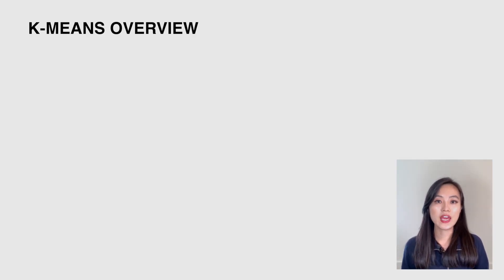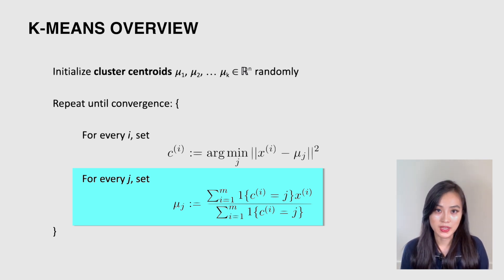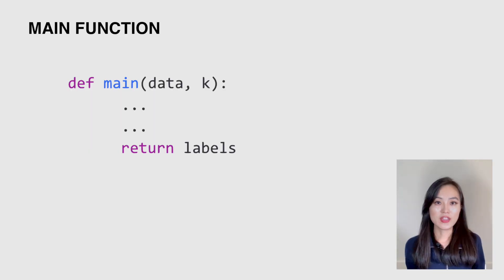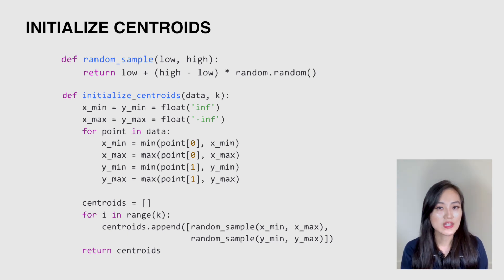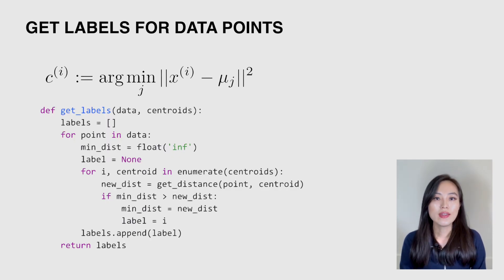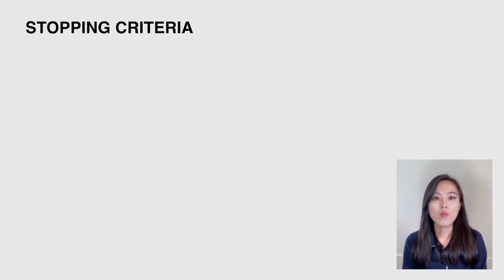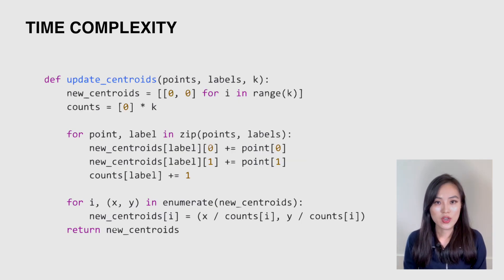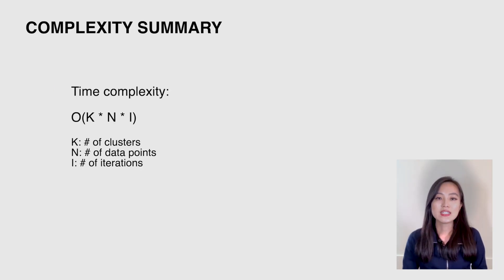From Scratch: How to Code K-Means in Python (No Sklearn) for Machine Learning Interviews!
K-means Algorithm Step by Step in Python (No Sklearn) | Data Science Interviews | Machine Learning Interviews

 Contents of this video:
00:00 Topic of this video
00:52 K-means Overview
03:05 Main and helper functions
03:51 Implementation
08:58 Time and Space Complexity